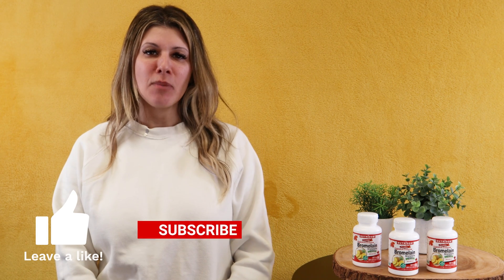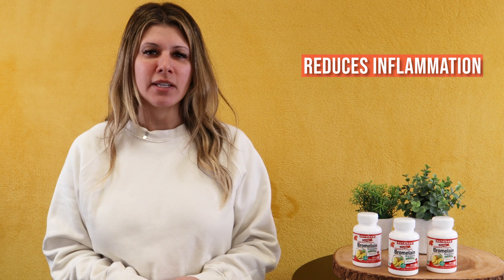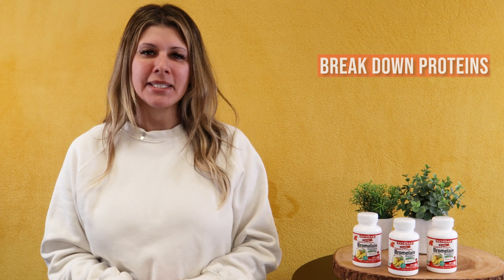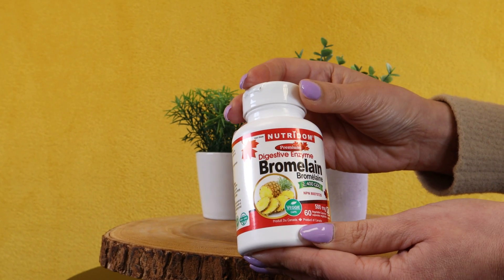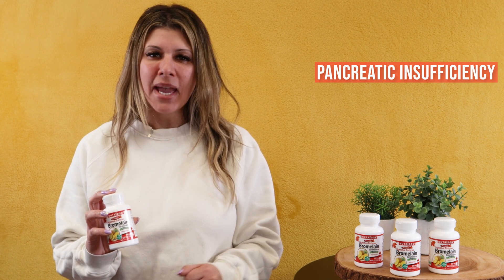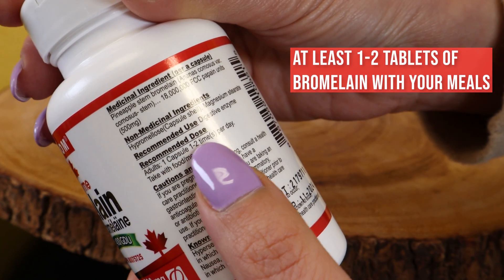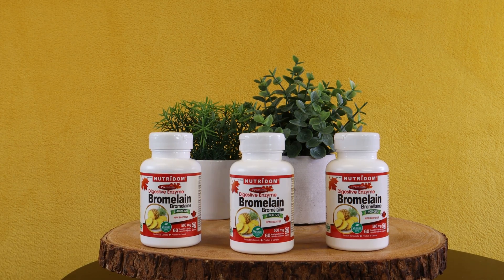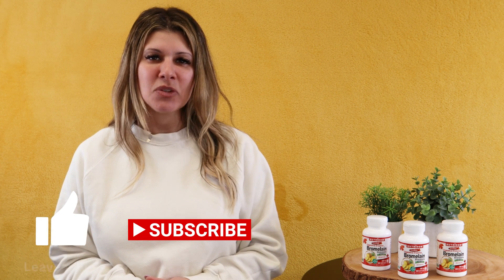Is Eating Pineapple The Same As Taking Bromelain?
🍍  Bromelin is a proteolytic enzyme that reduces inflammation. Pancreas naturally produce these enzymes but we produce less as we age.

It is very effective for indigestion, inflammation and arthritis.

► Refer a friend and get both $10 off!